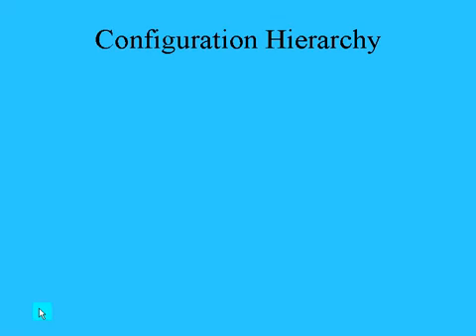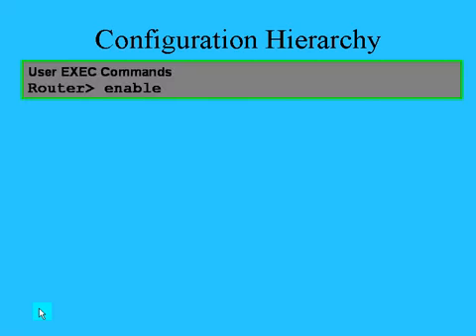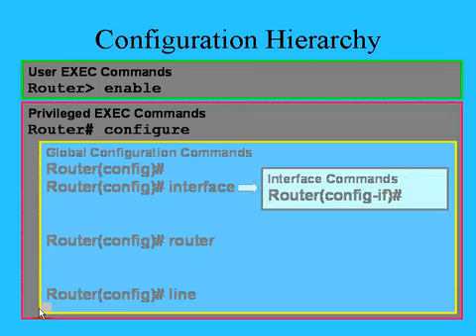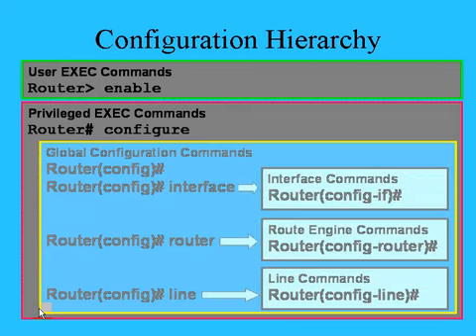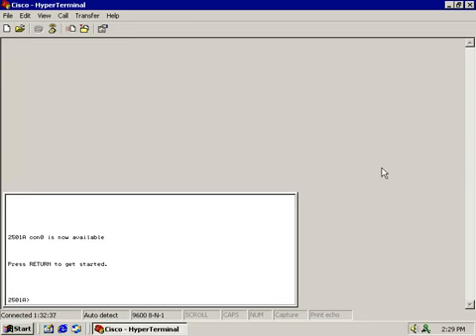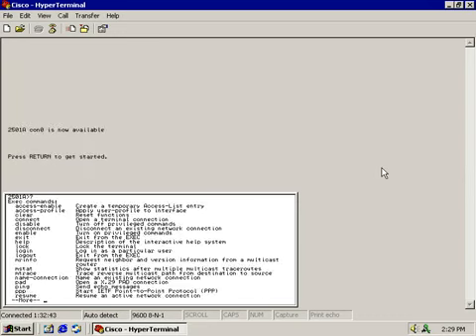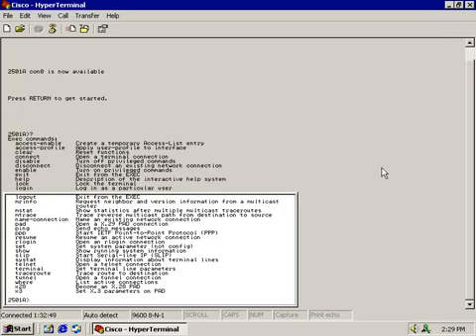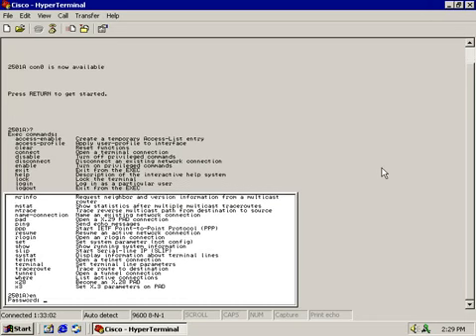CCNA Cisco Router Modes avi YouTube